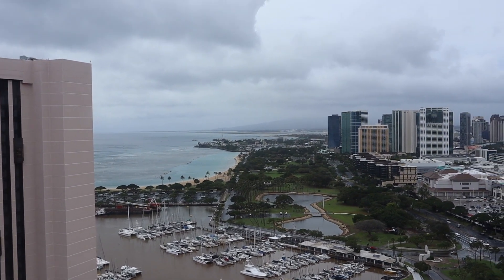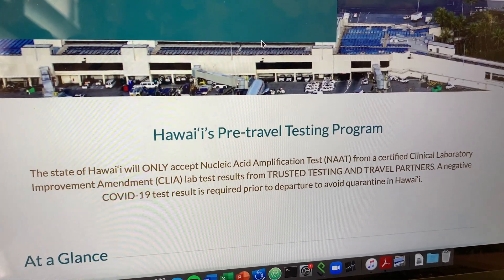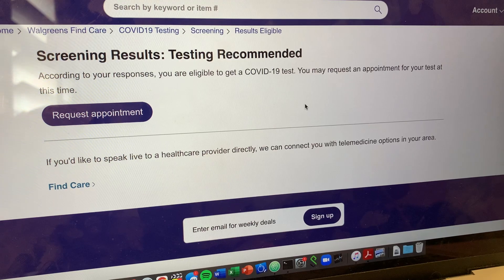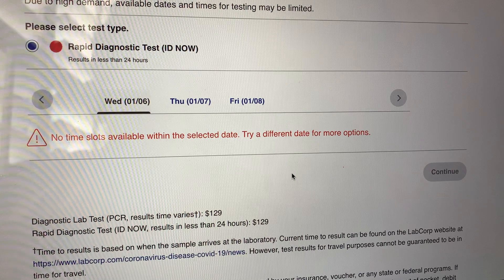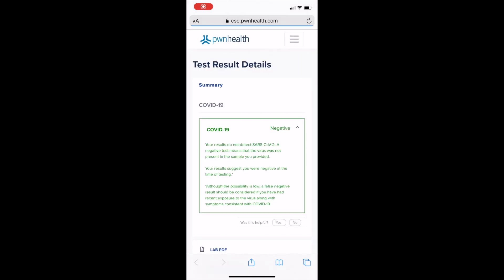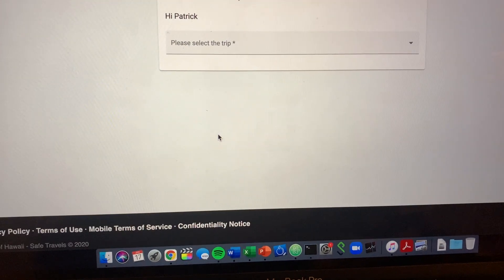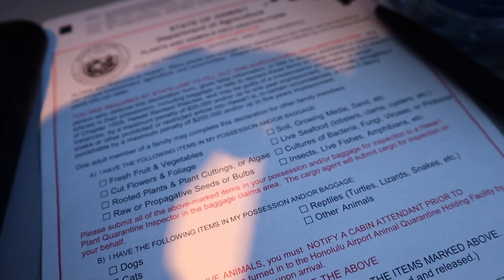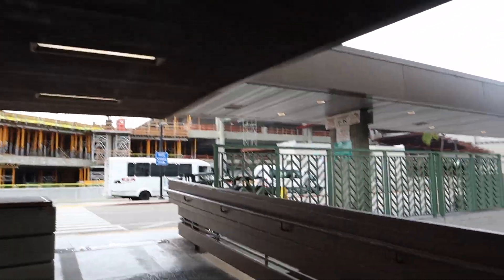I FLEW TO HAWAII BY MYSELF (how to right now)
Had some time before I start work, so I decided to take advantage of the cheap flights to HAWAII! Going to vlog each day, but first this video is how I got here!